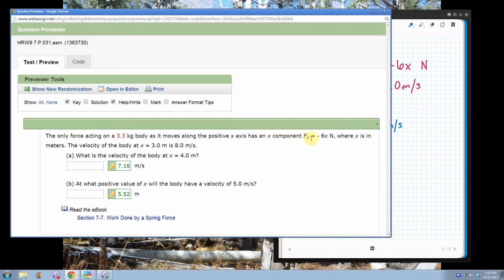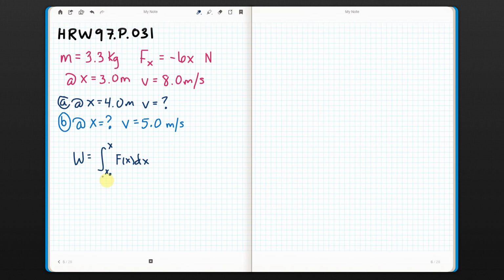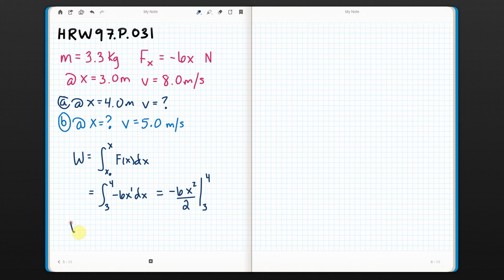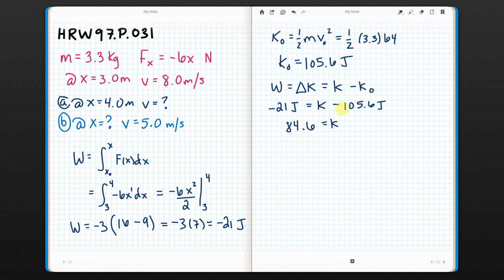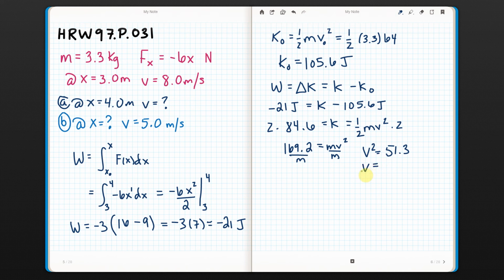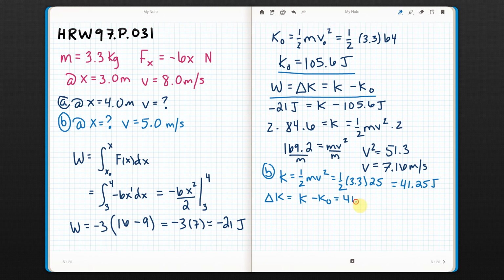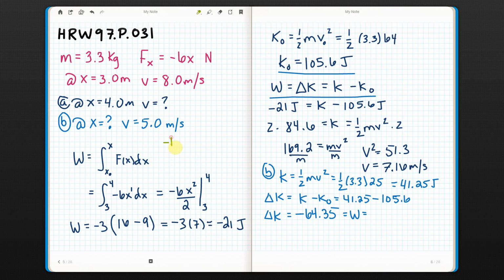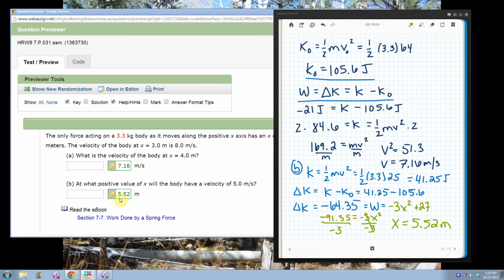HRW97P031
Find velocity at a point and a point with a certain velocity given a variable force